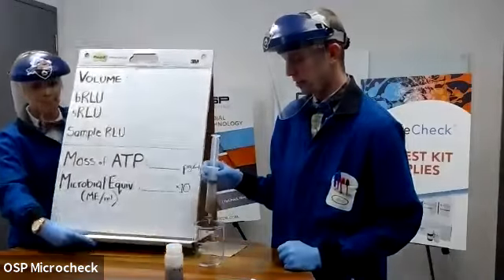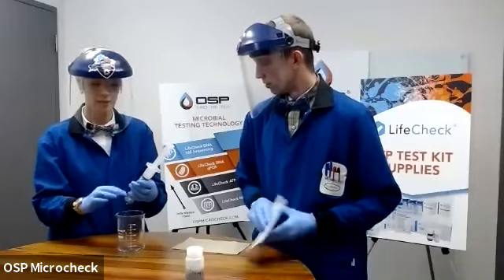ATP 101 Live Webinar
This is the recording of the ATP 101 Webinar on June 17, 2020.